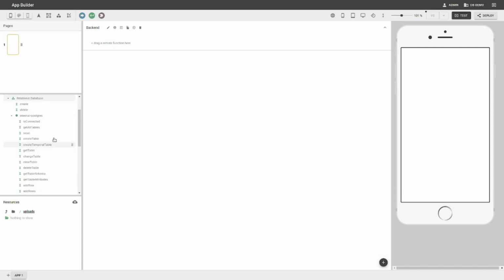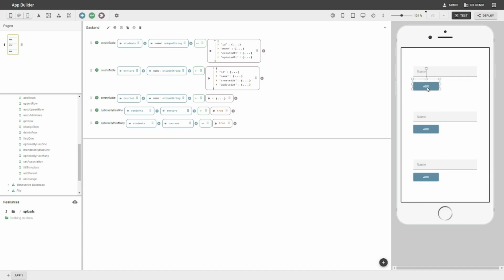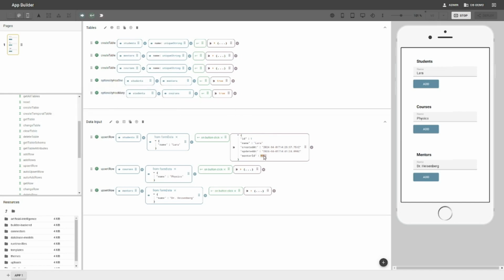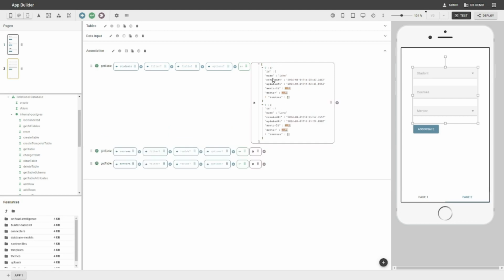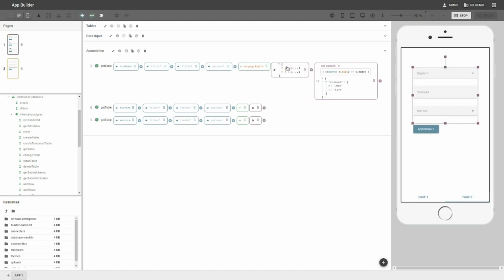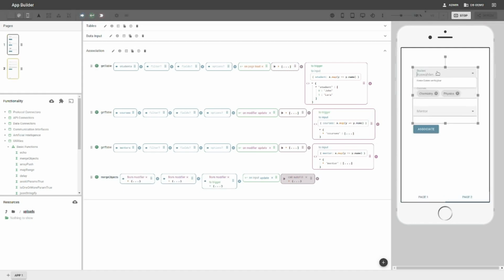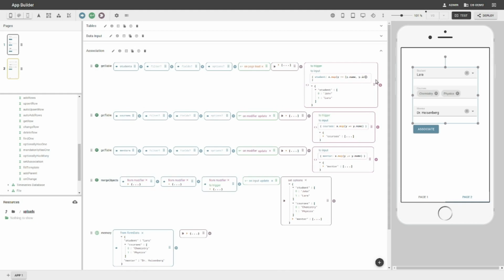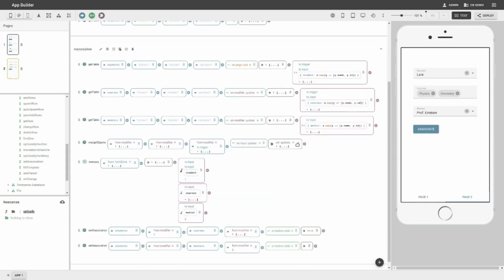Creating tables & associating data in internal PostgreSQL database | User Documentation | Heisenware